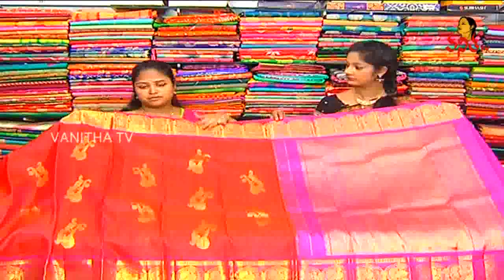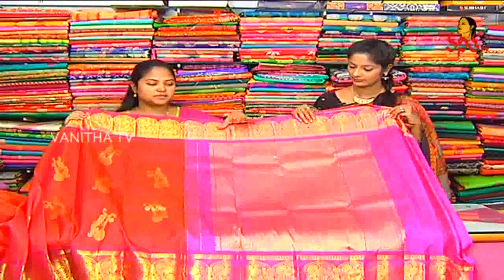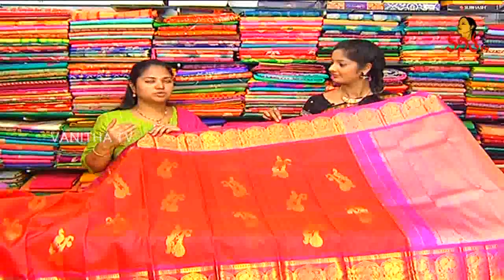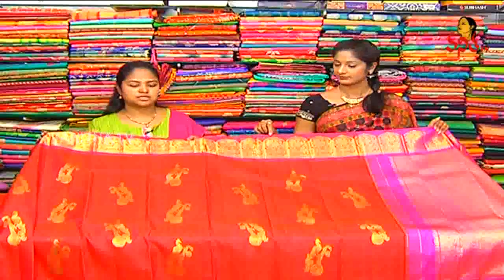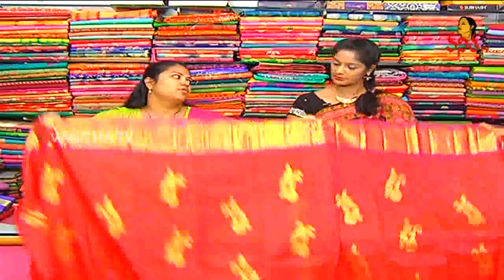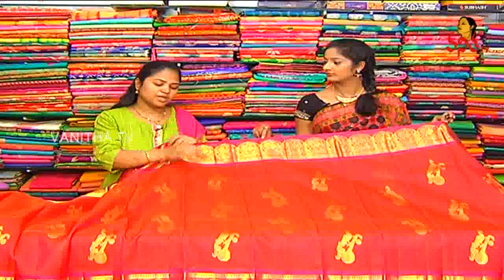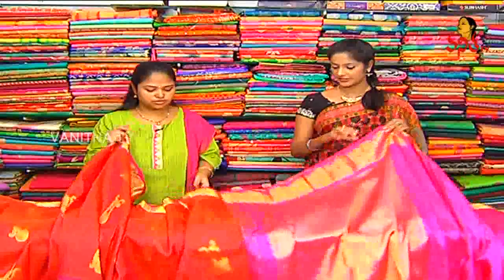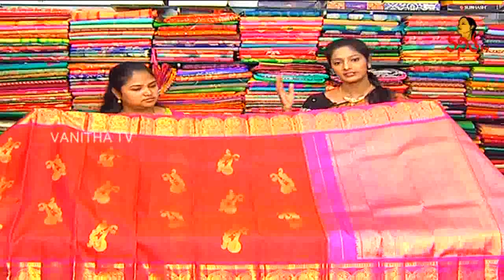Bridal Wear Kanchi Kora Silk Saree || Sogasu Chuda Tarama || New Arrivals || Vanitha TV